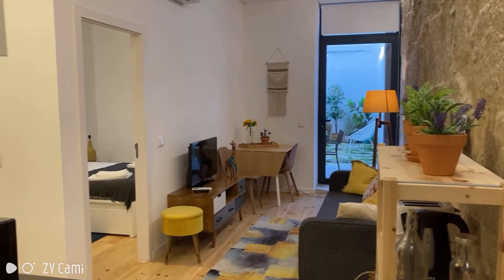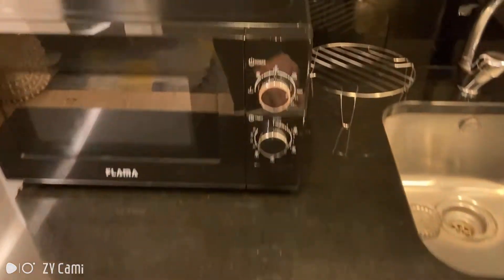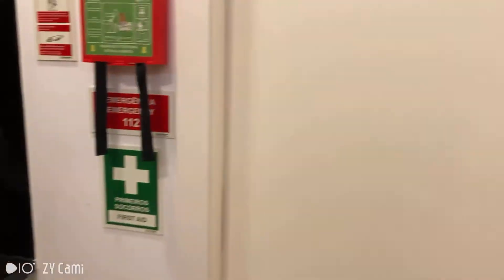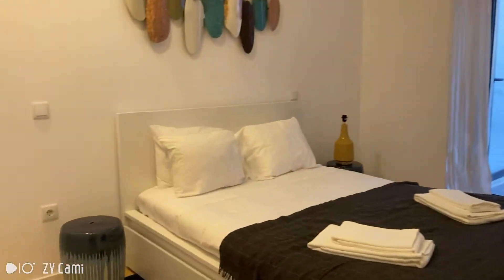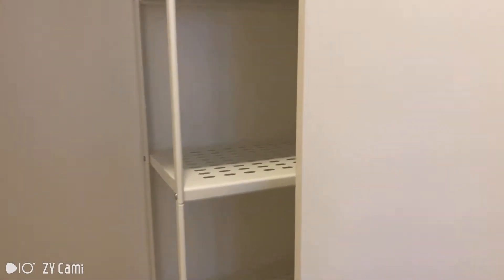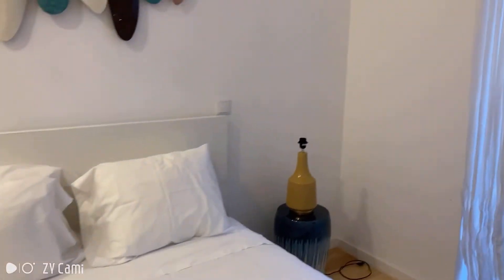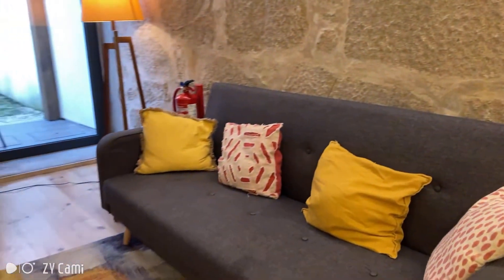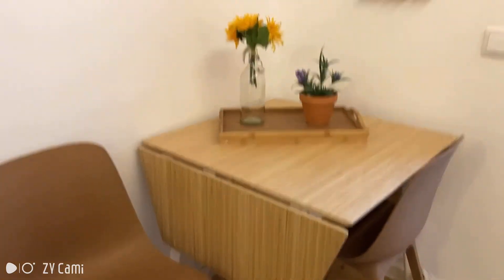1-bedroom apartment for rent in Bonfim, Porto - Spotahome (ref 466576)